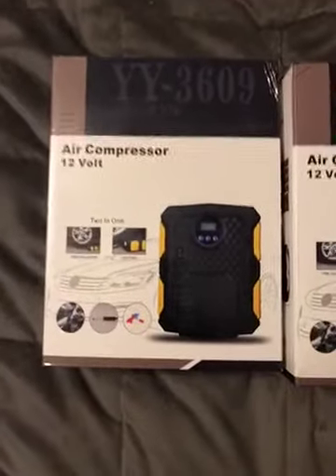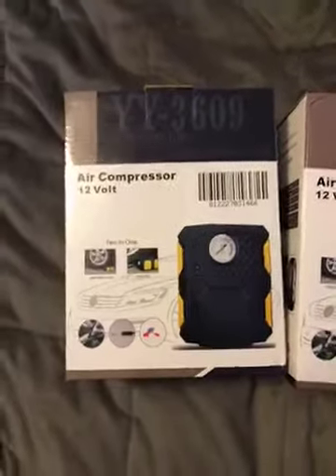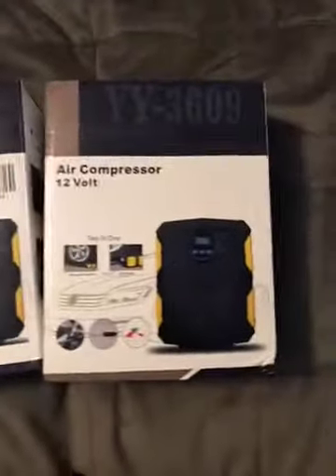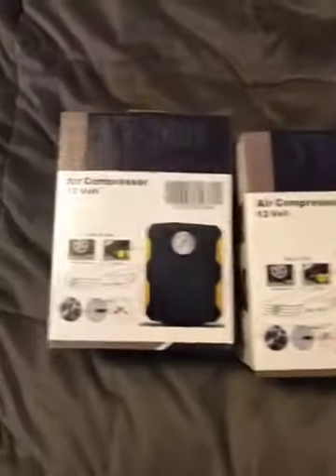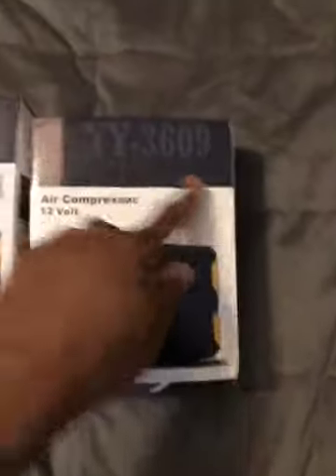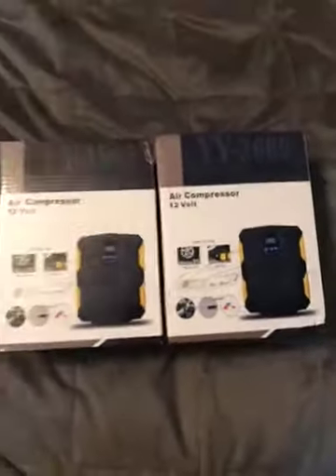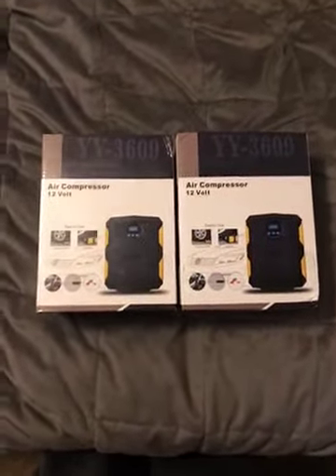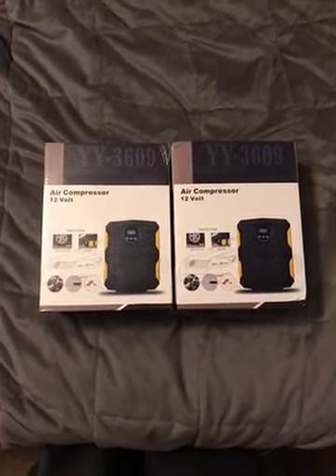Pump Portable Digital Auto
Auto Shutoff-- Simply plug it into the 12-Volt power outlet in your car and attach the hose to the tire you wish to inflate. Flip the switch and the air compressor will do all the work for you. The tire inflator will automatically shut off when the proper tire pressure is reached, preventing over inflation.
Fast And Powerful -- The superior, sturdy hose is designed to resist high pressures, while allowing for air flow with powerful 35 l/min. High-quality NILIGHT pump can fast inflate a mid-size flat tire to 30~36 PSI within 3 minutes, and also keep quiet while inflate. it’s durably built and can handle pressures up to 150 PSI.
Super Bright LED Light-- It comes with a built in bright and long-lasting LED light, which keeps you safe in an emergency such as during a dark lonely country road by allowing you to see what you’re doing as you pump air in your tires.
Multiple Uses-- Comes with 3 different adapters making it perfect not only for cars, but also for motorcycles, bicycles, ATVs, Jeeps, sports balls, air mattresses and inflatables adaptors. The 12 feet long power cord long enough to get to all your tires.
Portable tire inflator-- Still worried about finding a gas station when an emergency comes suddenly? Portable compact design and storage case make it easy to lift and carry around. You never know when you will need it in an emergency, so keep this mini air compressor in your trunk, use it anytime you need.

tire inflator home depot
best tire inflator with gauge
best portable tire inflator 2019
tire inflator walmart
jaco smartpro digital tire inflator pump
automatic tire inflator
best portable air compressor pump
b07c2d145v
tirewell 12v heavy duty tire inflator
dbpower 12v electric auto air compressor
highest cfm 12v air compressor
viair 00088 88p 12v portable tire inflator
best air pump for car
heavy duty car air compressor
car tyre inflator air compressor pump
foot air pump for car tires
resqtech heavy duty digital tyre inflator
michelin 12266 high power rapid tyre inflator
portable air compressor for car tyres
portable air compressor uk
portable petrol air compressor
stanley portable air compressor
air compressor lidl
air compressor aldi
outback air compressor
portable air compressor cordless
multi purpose air pump